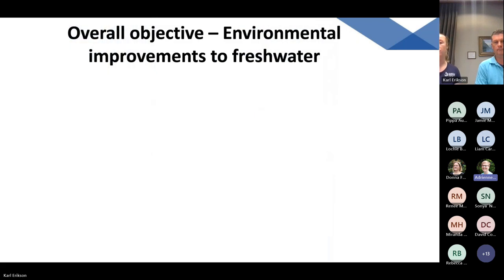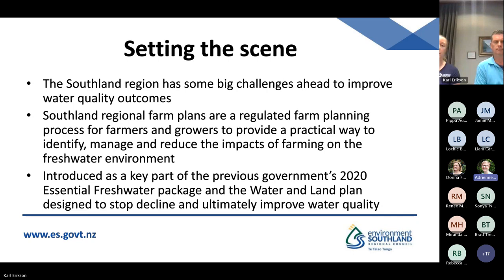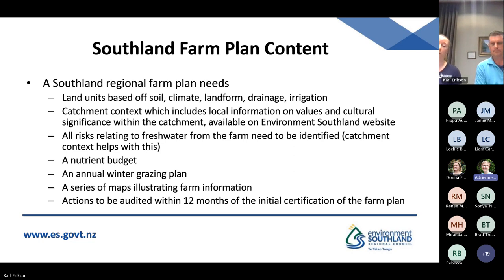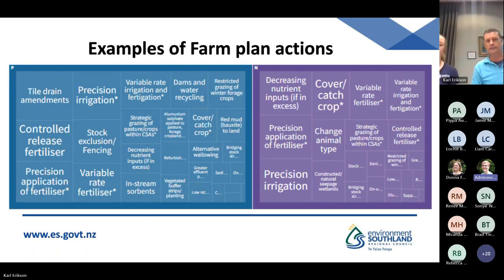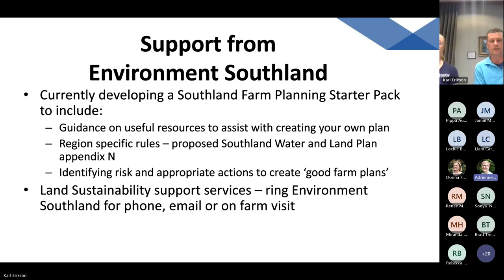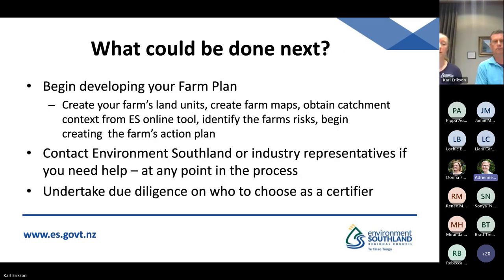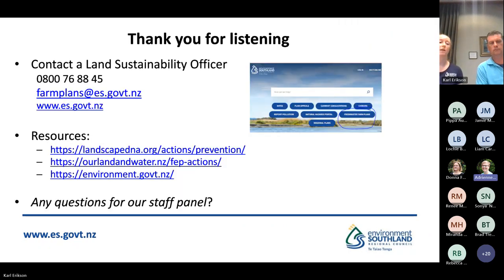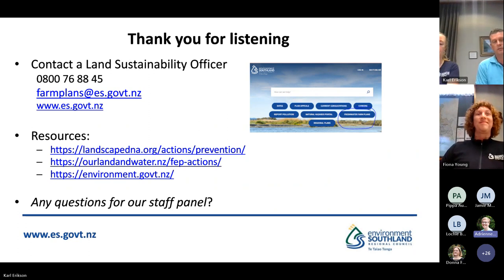Southland Farm Planning webinar 17 November 2023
A presentation along with a question and answer session on Freshwater Farm Plans in the Southland context.